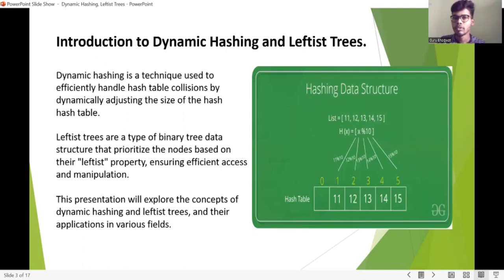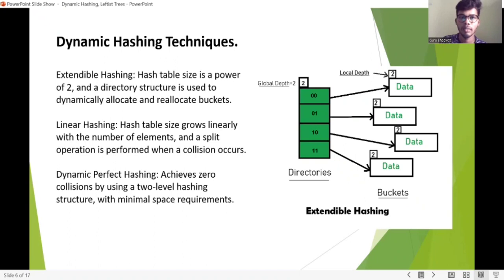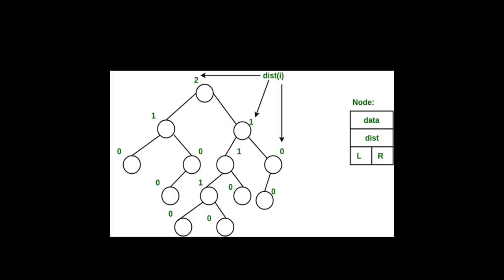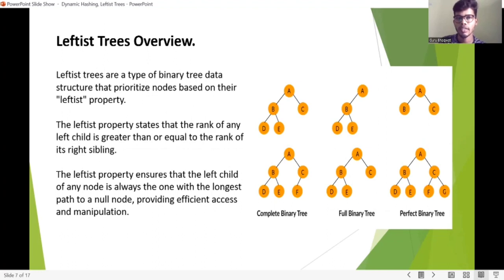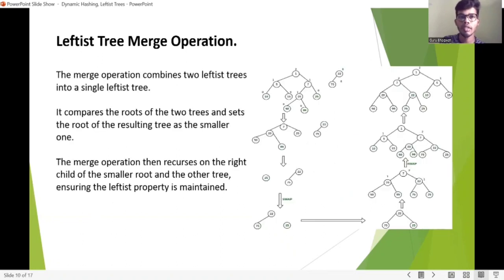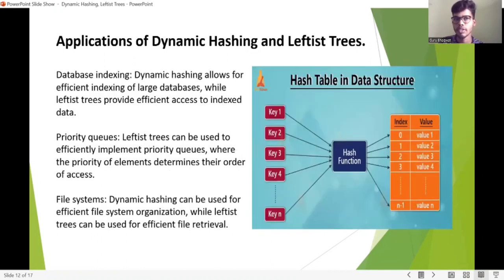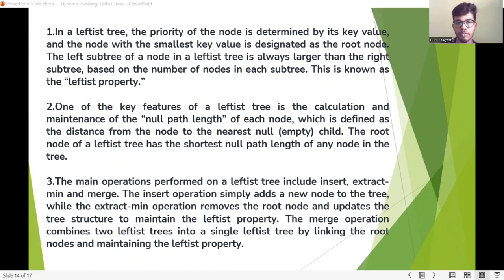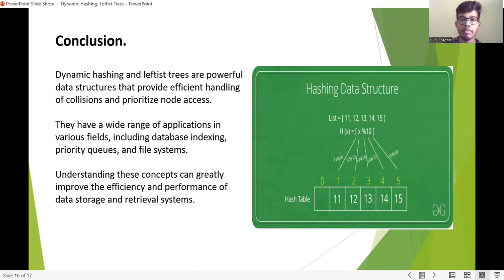DYNAMIC HASHING AND LEFTIST TREES 🔰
dynamic hashing